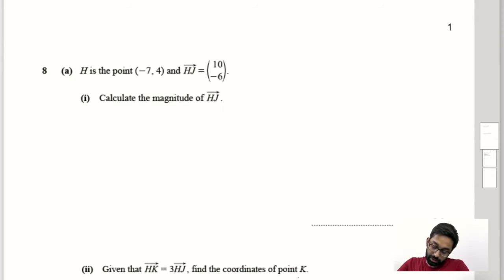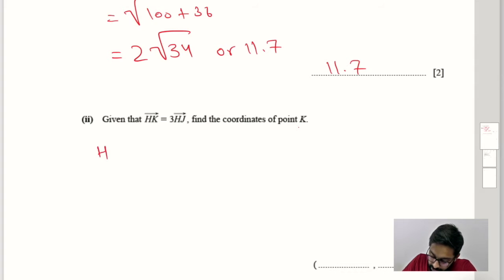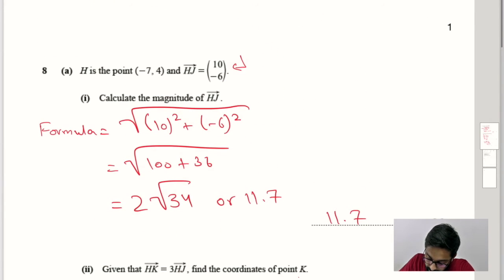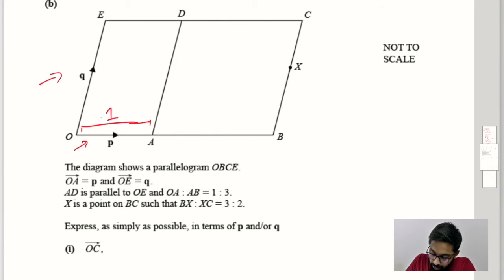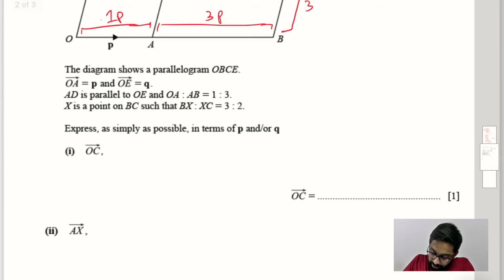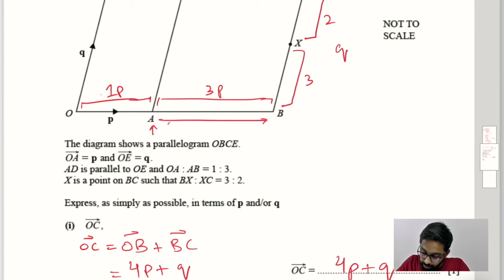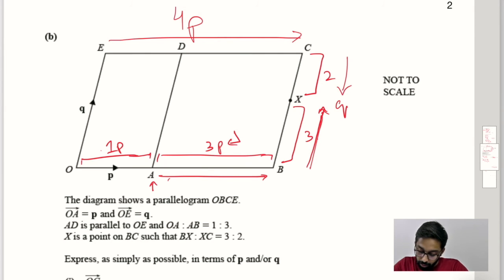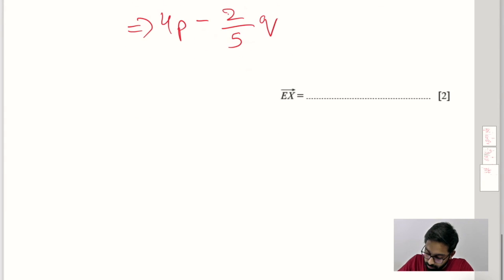2020 | Oct/Nov | Q8 | Paper 22 | Variant 2 | Mathematics 4024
Topics covered: Vectors, Parallelograms, and Magnitude